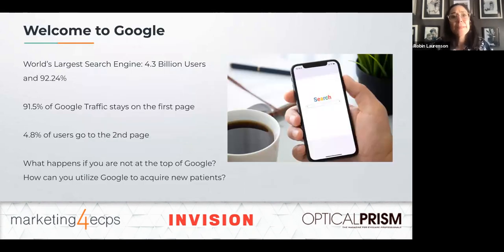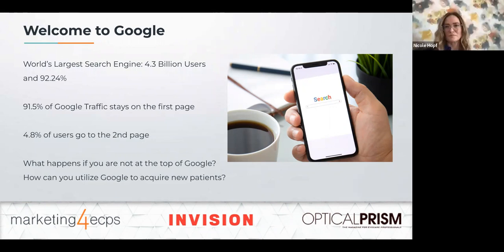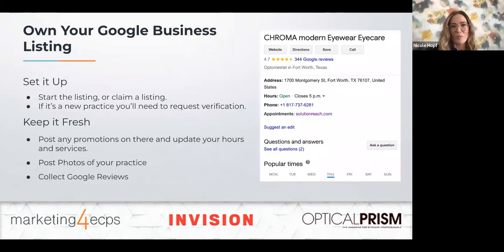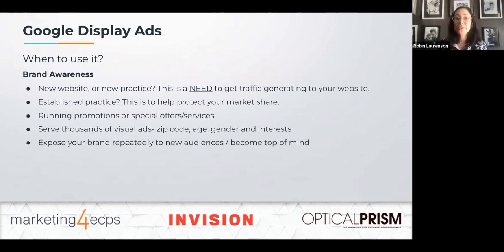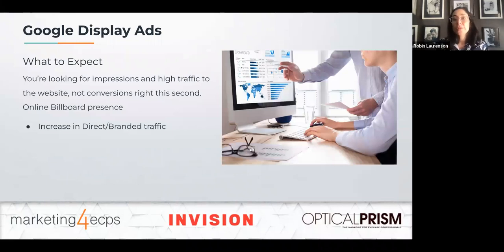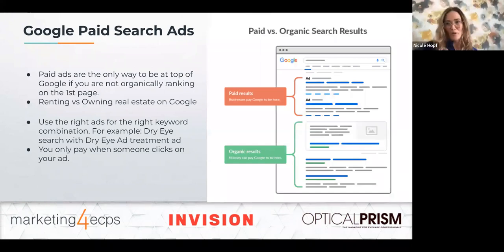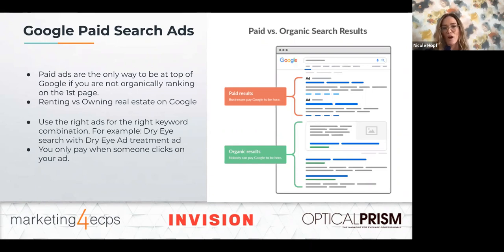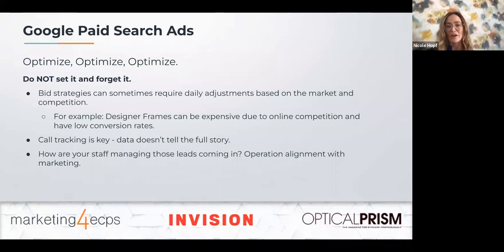Live Webinar: Google Marketing for Patient Acquisition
Google offers more than a search engine, and practices need to understand all the different ways they should be investing in Google Marketing. Join Directors of Accounts and Strategy, Nicole Hopf, and Account Manager, Robin Laurenson, in one of the most practical and impactful webinars we will host in 2022. If you conquer Google, you will grow your practice, period!